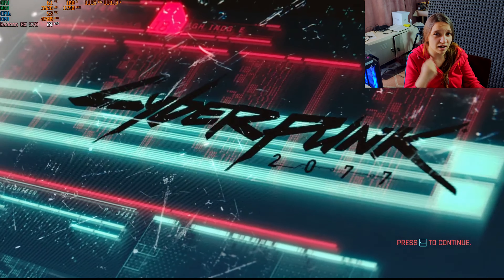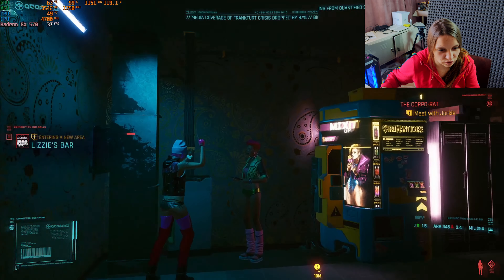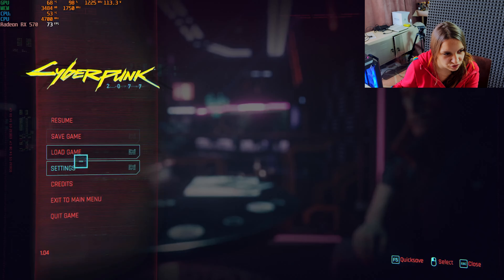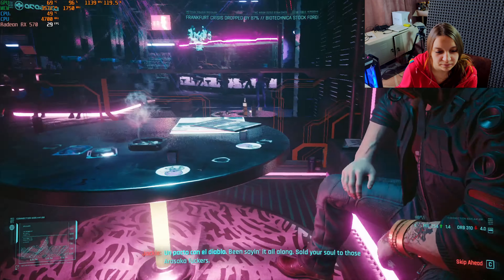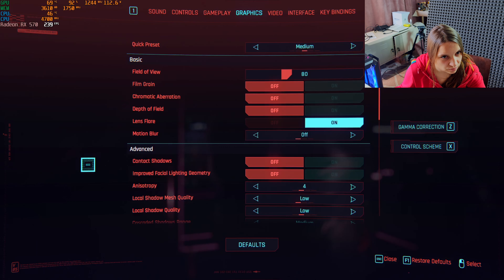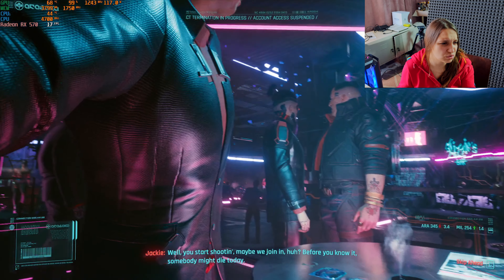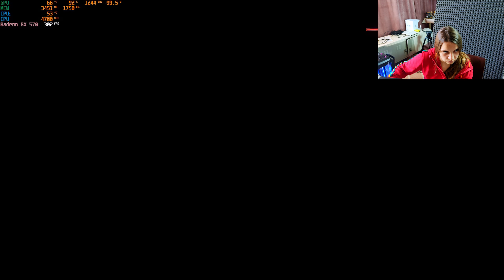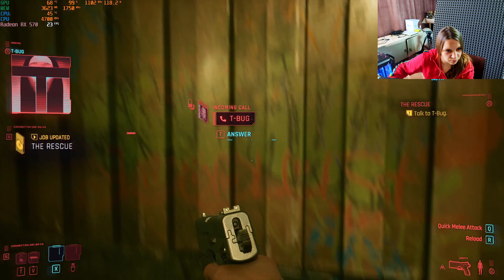CAN Radeon RX 570 HANDLE Cyberpunk 2077? - Gameplay Benchmark Test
►Amazon US / Rx 570

►Amazon UK / Rx 570

►Amazon Germany/ Rx 570

In todays video we are testing a card from 2017 - AMD Radeon RX 570, with heavy game - Cyberpunk 2077 - can it handle? - find out yourself and like the video.
Configuration:
Intel i9 - 9900K
AMD Radeon RX 570, 4GB
32 GB RAM
1080 p, 144 hz - Gaming Monitor

Cyberpunk 2077 - fps
Low -53
Medium - 38
High- 31
Ultra -21